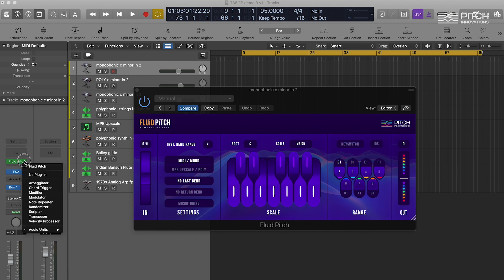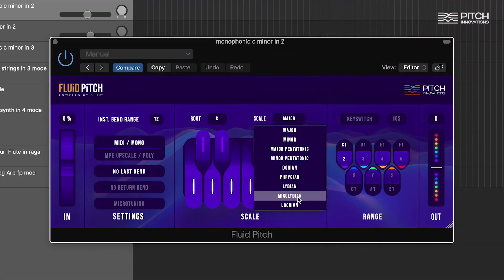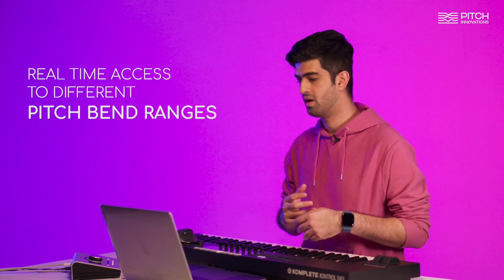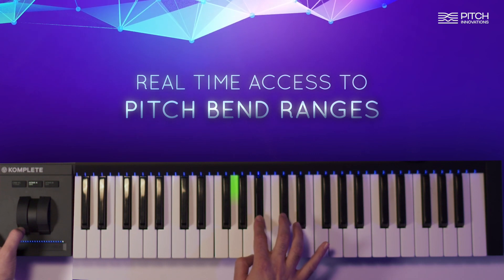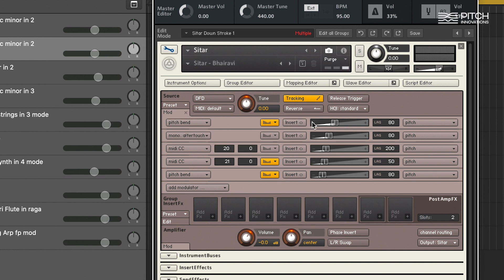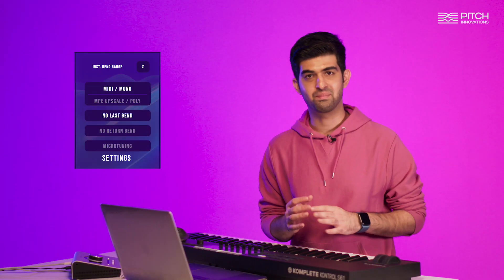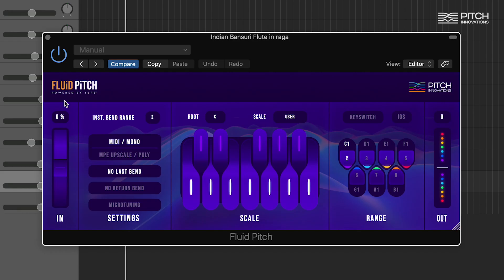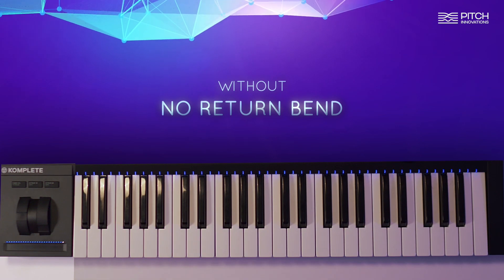Fluid Pitch Features | World's First Scale-Locked Pitch Bending AU/VST Plugin for MIDI & MPE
Elevate your expressions, Play any style of Music with Unparalleled ease.
Upgrade Your Existing MIDI Keyboard With Revolutionary Scale Locked Pitch Bend System.

Fluid pitch is a Midi Fx plugin that’s Built with World’s First MIDI to MPE upscale engine, that upgrades your existing Midi keyboard to MPE (MIDI polyphonic expression), turns your pitch bend wheel into a smart wheel, boosts your confidence on stage and opens new sound possibilities at studio.
Experience Fluid pitch bending, Polyphonic pitch bending, Access MPE synths, Micro tune individual notes, open new dimensions in creativity.